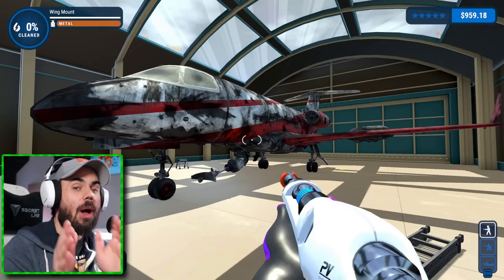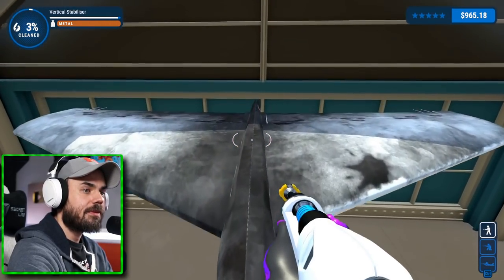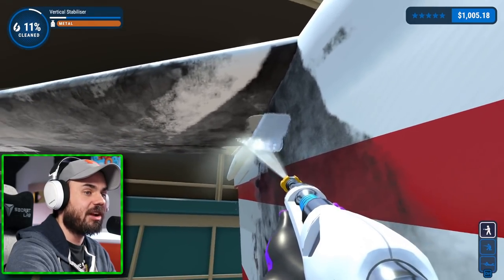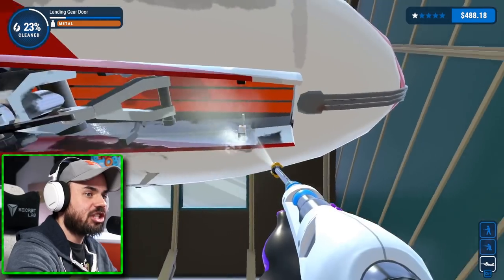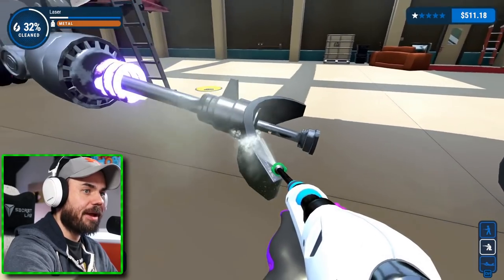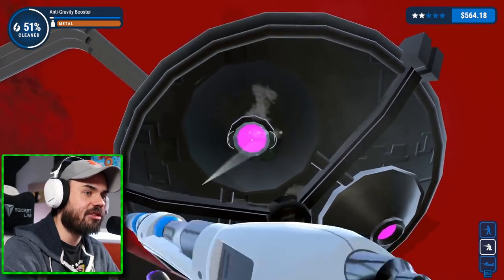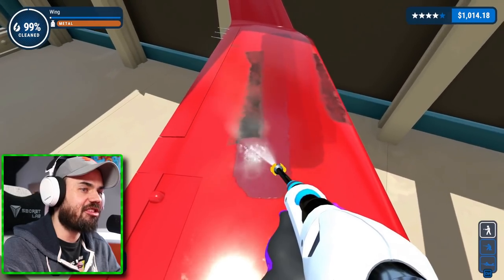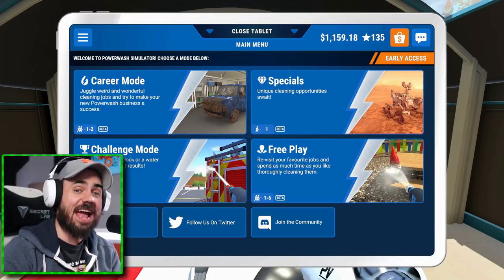I Was Hired to clean a MILLION DOLLAR Aircraft in PowerWash Simulator?!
I Was Hired to clean a MILLION DOLLAR Aircraft in PowerWash Simulator Gameplay! Beautiful OB was hired by a rich company to pressure wash their aircraft. We have to use our pressure washer to clean off dirt and mud! Will I be able to clean this million dollar aircraft in time in PowerWash Simulator Gameplay?